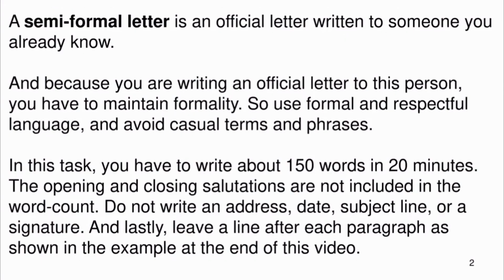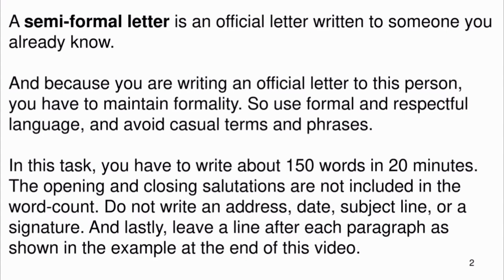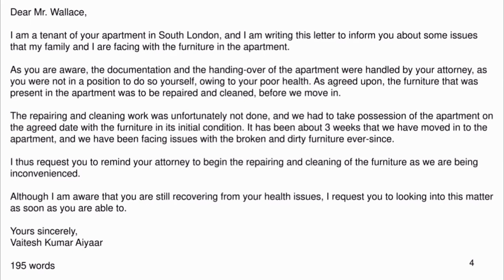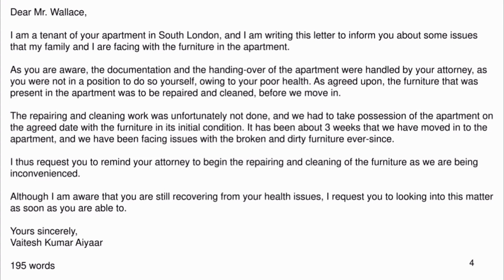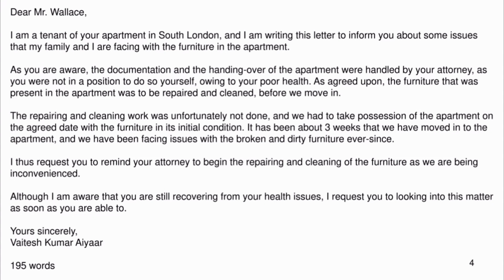How to Write a Semi-Formal Letter for IELTS General Training | Book 6, Test A, Writing Task 1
You and your family are living in rented accommodation in an English-speaking country. You are not satisfied with the condition of some of the furniture.

Write a letter to the landlord. In your letter
- introduce yourself- explain what is wrong with the furniture
- say what action you would like the landlord to take

Begin your letter as follows: Dear… ,

▬▬▬▬▬▬▬▬▬▬▬▬▬▬▬▬ IELTS LAVIN ▬▬▬▬▬▬▬▬▬▬▬▬▬▬▬▬

How to write a Semi-formal Letter in IELTS

When writing a semi-formal letter in IELTS, it is important to follow the standard format and tone of a letter. Here are some tips on how to write a semi-formal letter in IELTS:

Address the recipient appropriately: Use a formal title such as "Dear Sir/Madam" if you don't know the name of the person you are addressing. If you know the name of the recipient, use their full name and title, such as "Dear Dr. Smith."

Start with an introduction: In the first paragraph, introduce yourself and explain the reason for writing the letter. Be clear and concise in your introduction.

Use clear and concise language: Use simple and direct language to convey your message. Avoid using complex or ambiguous language.

Use paragraphs: Divide your letter into paragraphs to make it easy to read and understand. Each paragraph should cover a specific point or topic.

Provide details and examples: Use specific details and examples to support your arguments or requests. This will make your letter more convincing and persuasive.

End with a conclusion: In the final paragraph, summarize your main points and restate your purpose for writing the letter. Thank the recipient for their time and consideration.

Use an appropriate tone: Use a semi-formal tone that is polite and respectful, but not overly formal. Avoid using slang or informal language.

Check for grammar and spelling errors: Before submitting your letter, proofread it carefully to check for any grammatical or spelling errors.

Remember, the purpose of a semi-formal letter in IELTS is to communicate effectively and persuasively. By following these tips, you can write a clear and effective semi-formal letter that will impress the reader.

IELTS Writing Task 1 General, Semi-Formal Letter
IELTS Semi-Formal Letter Writing Tips and Tricks
Semi-Formal Letter Writing in IELTS with Examples
IELTS Writing Task 1, Semi-Formal Letter Structure and Tips
How to Write a Semi-Formal Letter for IELTS General Training
Common Mistakes to Avoid in IELTS Semi-Formal Letter Writing
IELTS Letter Writing Tips: Semi-Formal and Formal Letters
Best Ways to Start and End a Semi-Formal Letter in IELTS
IELTS General Writing Task 1, How to Write a Semi-Formal Letter

▬▬▬▬▬▬▬▬▬▬▬▬▬▬▬▬ IELTS LAVIN ▬▬▬▬▬▬▬▬▬▬▬▬▬▬▬▬

▬▬▬▬▬▬▬▬▬▬▬▬▬▬▬▬ IELTS LAVIN ▬▬▬▬▬▬▬▬▬▬▬▬▬▬▬▬

▬▬▬▬▬▬▬▬▬▬▬▬▬▬▬▬ IELTS LAVIN ▬▬▬▬▬▬▬▬▬▬▬▬▬▬▬▬

▬▬▬▬▬▬▬▬▬▬▬▬▬▬▬▬ IELTS LAVIN ▬▬▬▬▬▬▬▬▬▬▬▬▬▬▬▬